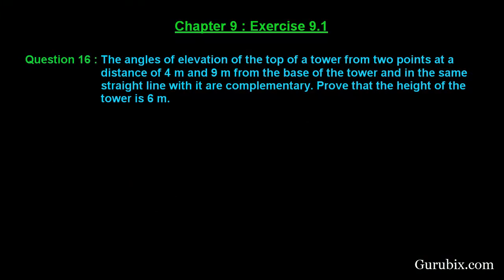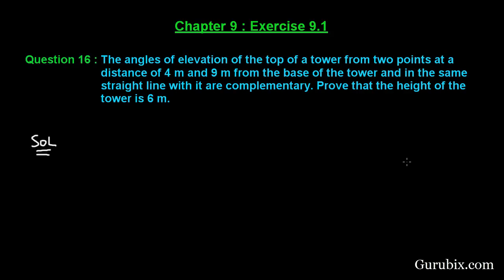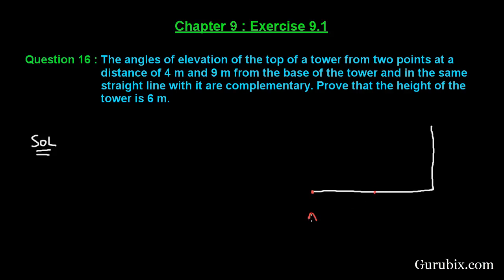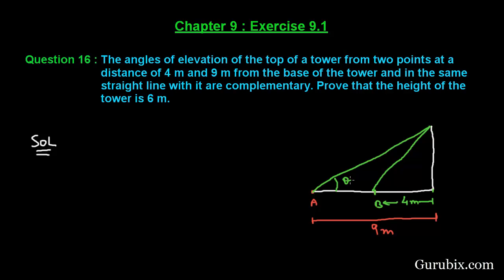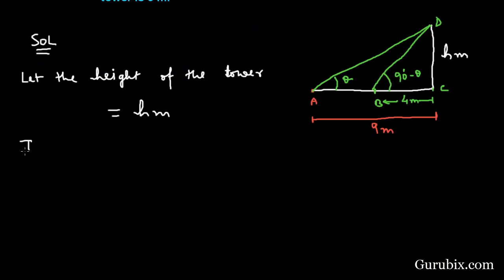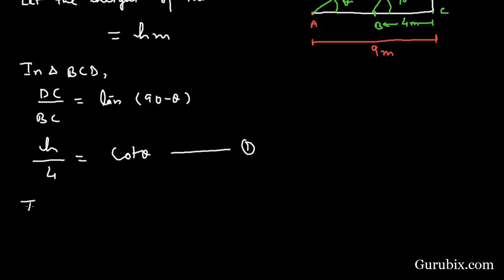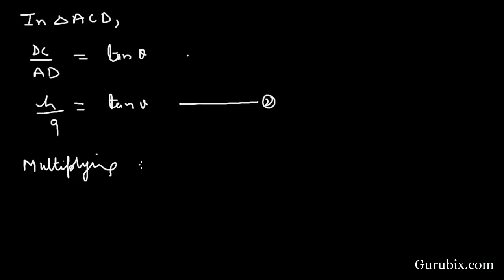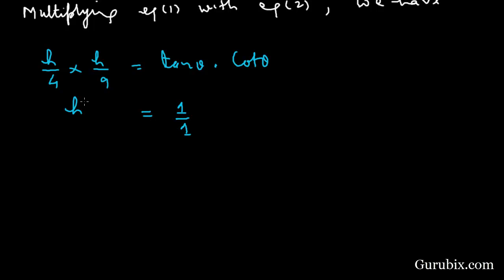Ex 9.1 : Q.16 : The angles of elevation of the top of a tower from... Ch 9 | Math for Class X CBSE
In this video, we have solved the question" The angles of elevation of the top of a tower from two points at a distance of 4 m and 9 m from the base of the tower and in the same straight line with it are complementary.Prove that the height of the tower is 6 m."